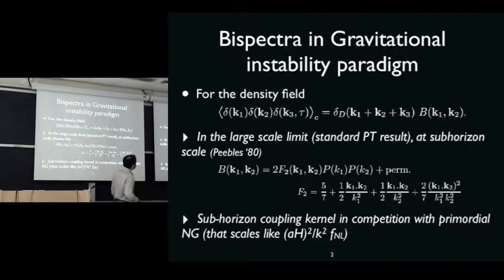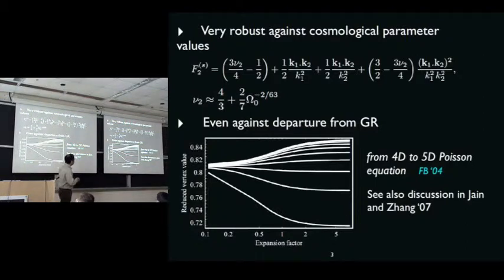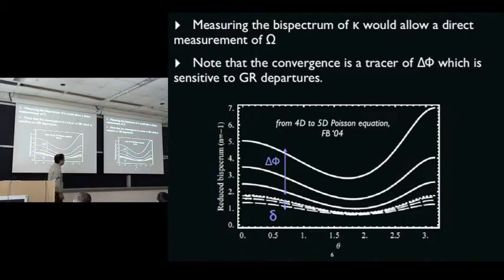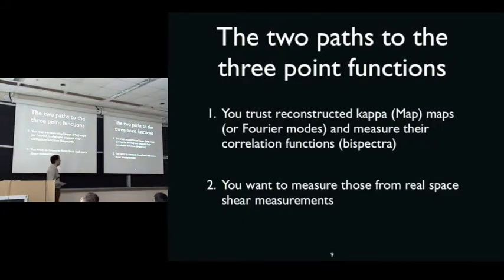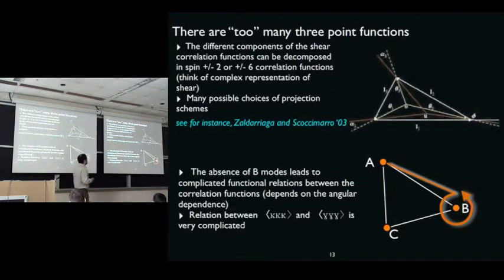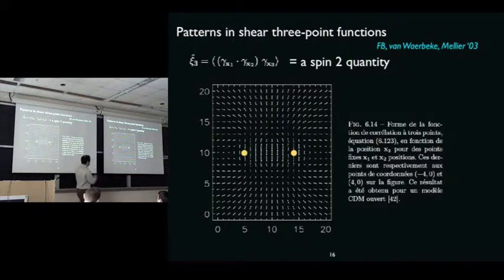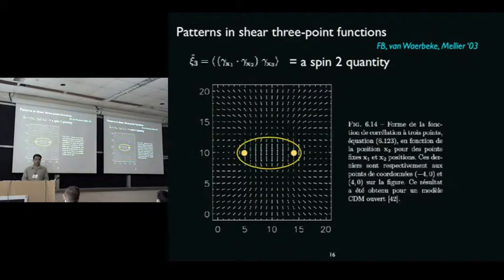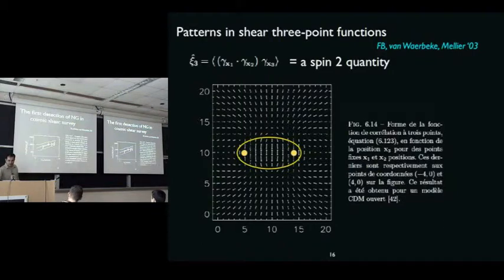CITA 85: Excursions into bispectra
Title: Excursions into bispectra
Speaker: Francis Bernardeau
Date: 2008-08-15